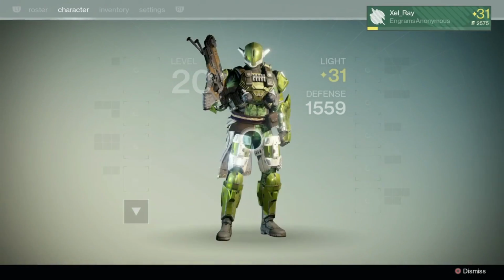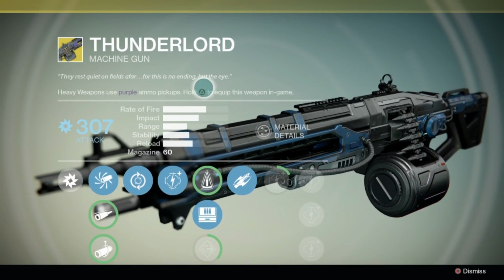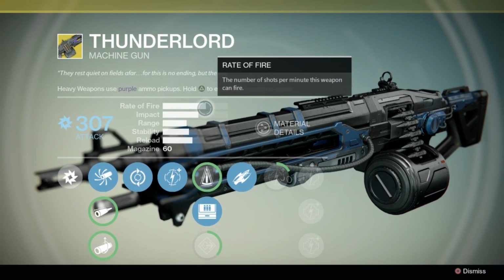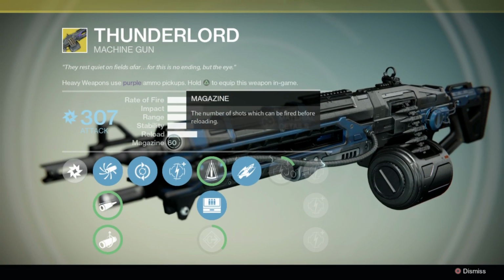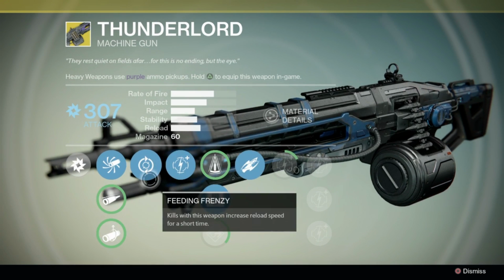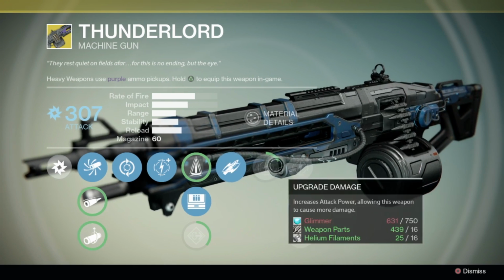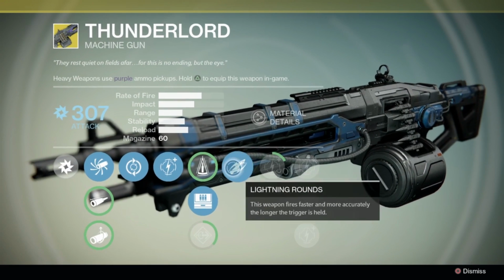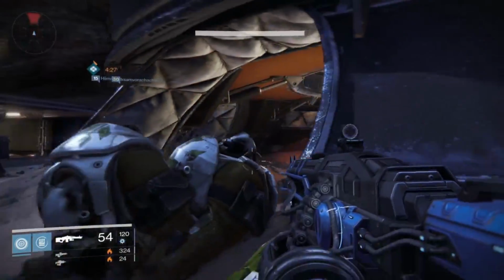Destiny - Thunderlord - Guide and Info. Exotics Episode 39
The most secret gun in the game, what's with the secret perk Bungie?

Want to support me in what I do here?